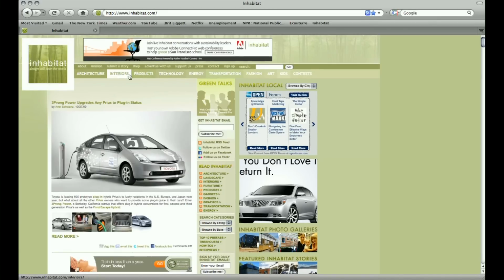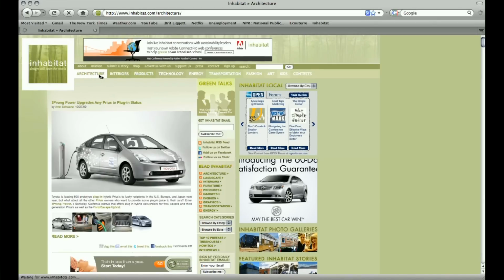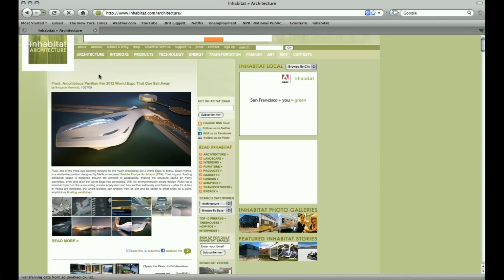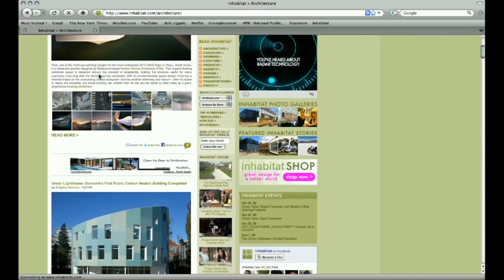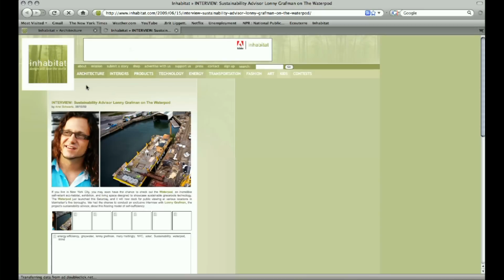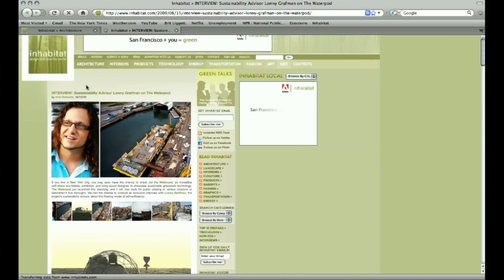Inhabitat Green Talks: Editors Roundtable, Part 1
In the first part of the Inhabitat Green Talks Editors Roundtable the editors discuss the next five years in sustainable design. Music by Tanlines